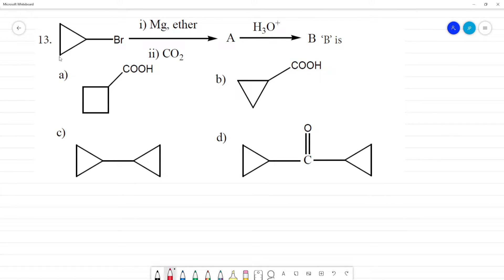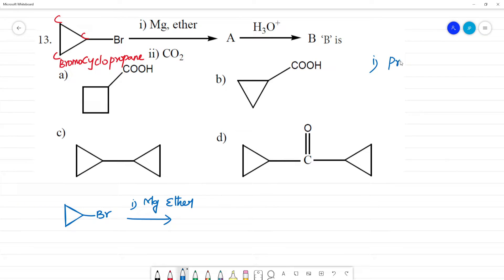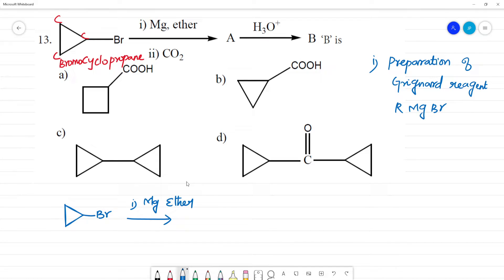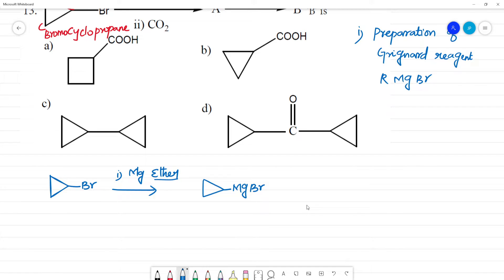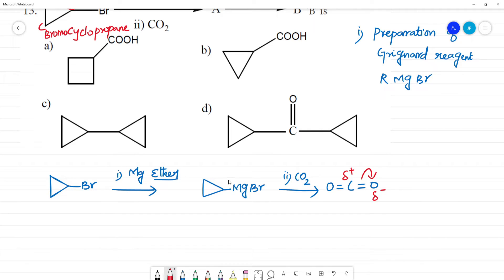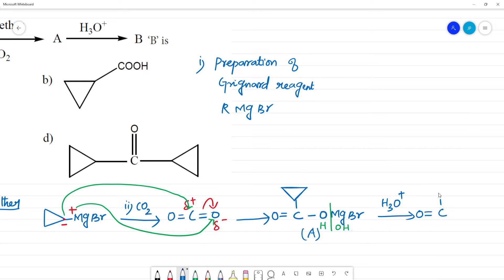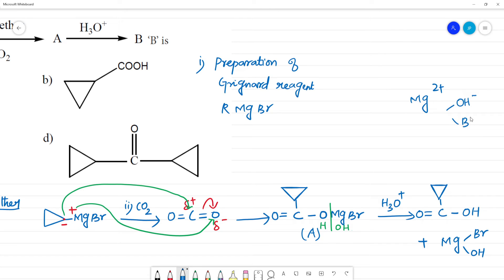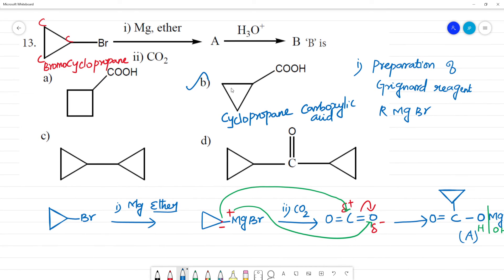Bromo cyclopropane + Mg (ether) +CO2 + H3O+ ------